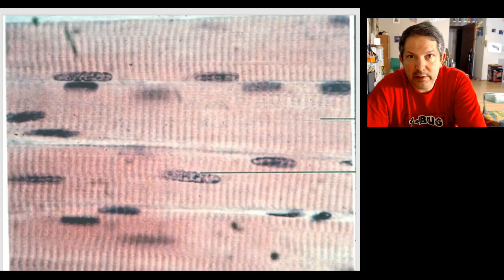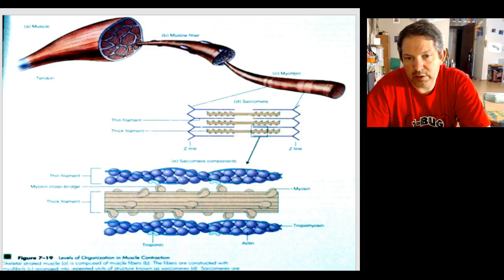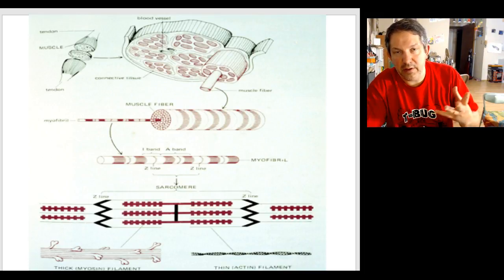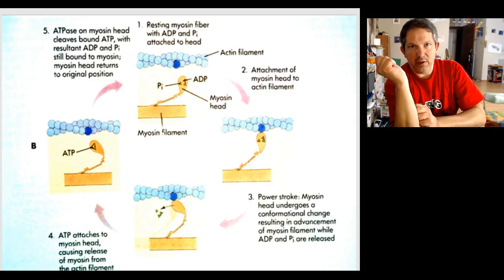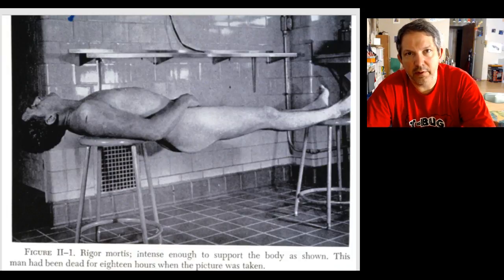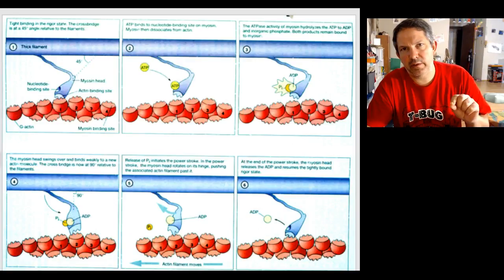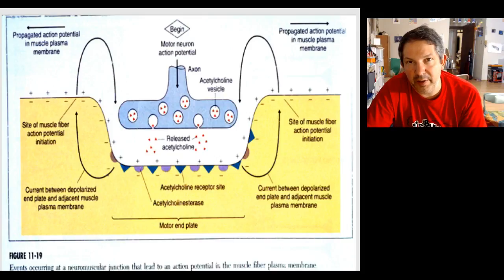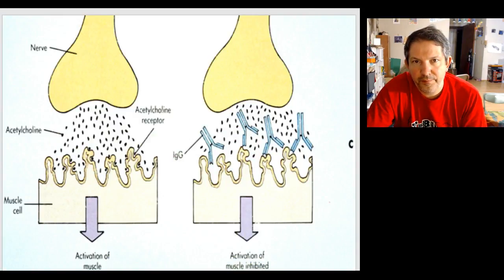Sliding Filament Theory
How do muscles contract? Sliding filament theory of skeletal muscle contraction